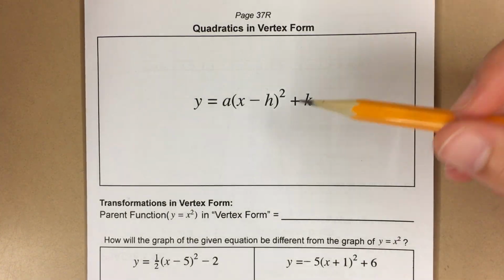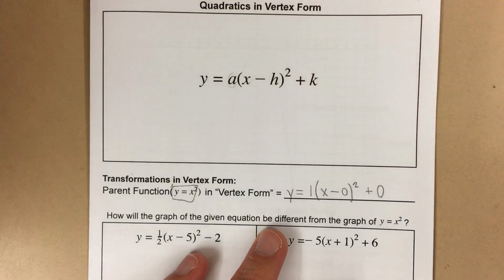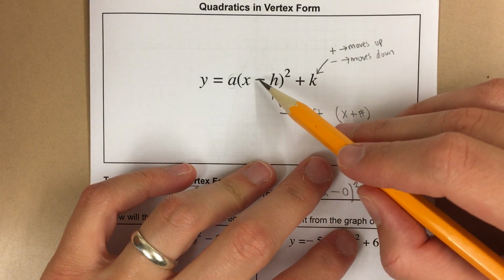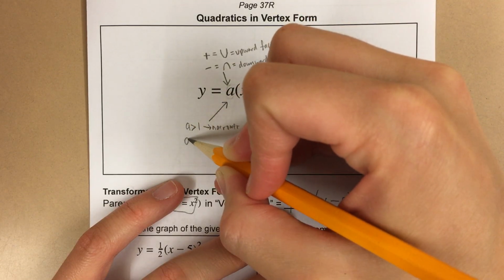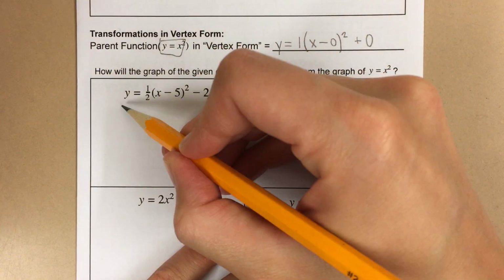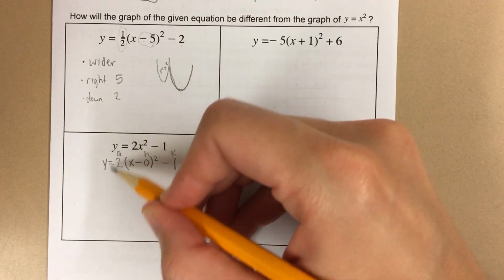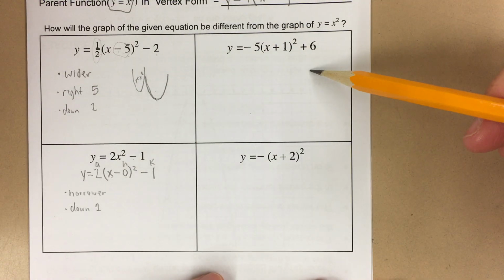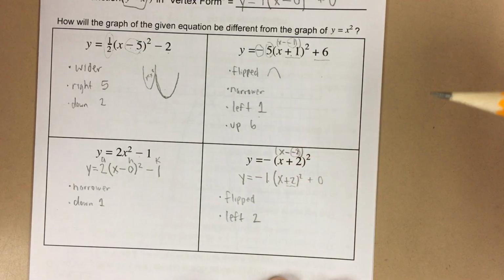Graphing in Vertex Form: Impacts of letters